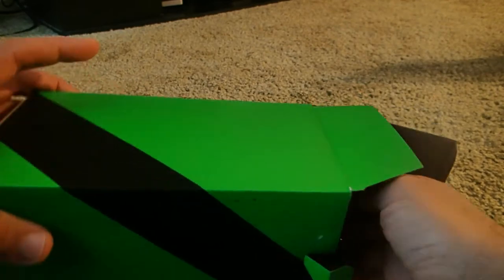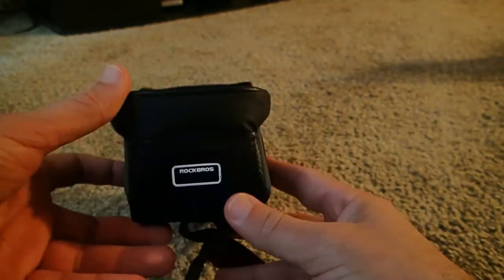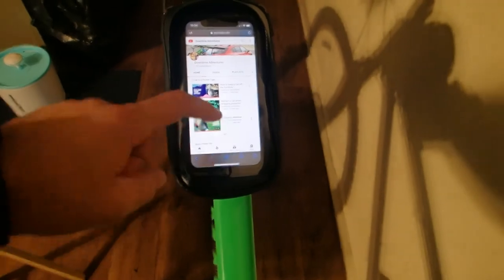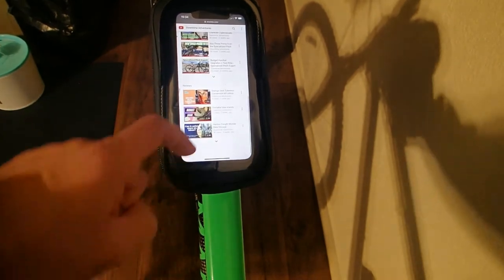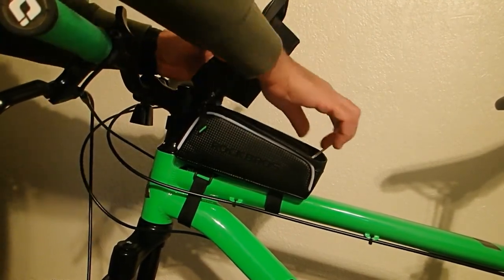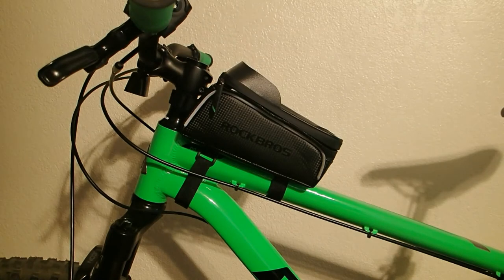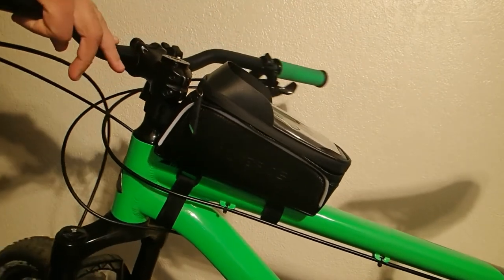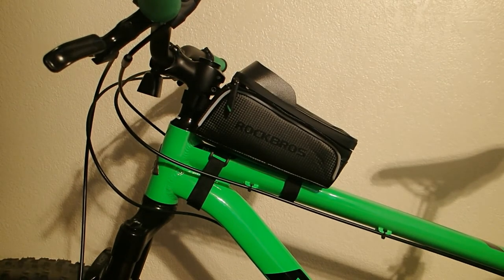Touch screen Bag for Biking | Rockbros Bike Bag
Those who bike for long hours know, how great it feels to shed weight off yourself and place it on the bike. Those looking for an affordable bag that is not only capable of keeping ones belongings safe while at the same time dry, should consider a front mounted bike bag such as the Rockbros bag. This video is all opinion based from my own experience, not an advertisement.